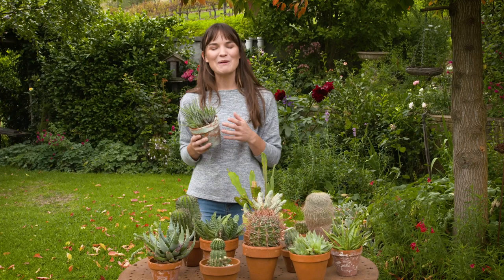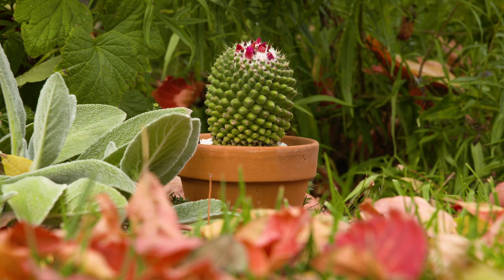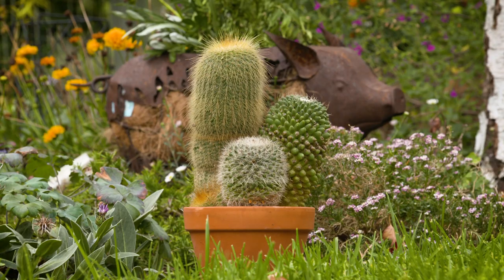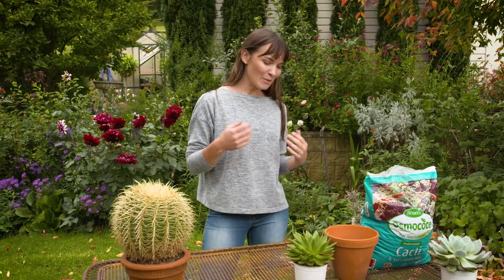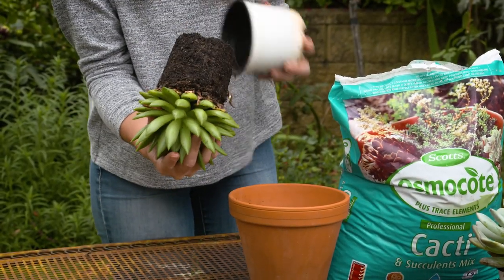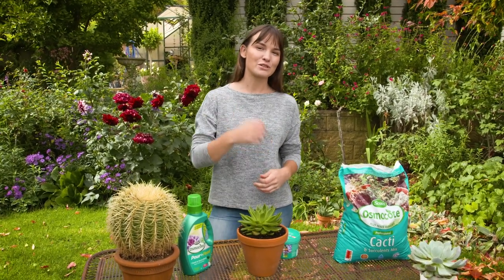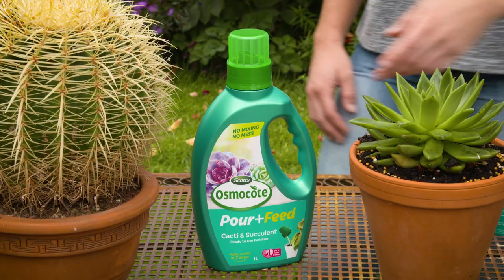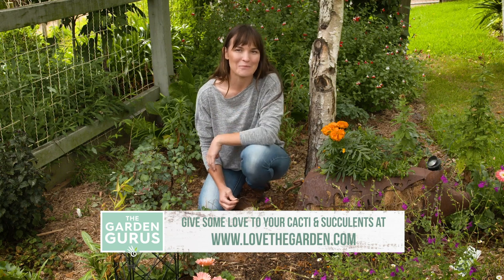The Garden Gurus - Succulents & Cacti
Succulents and Cacti may have spikey exteriors, but these plants produce some of the most elegant flowers. Bonnie shares her tips on how to best grow and care for these spectacular plants.